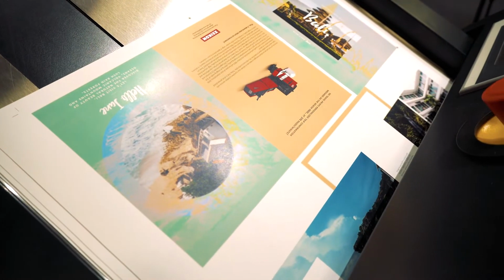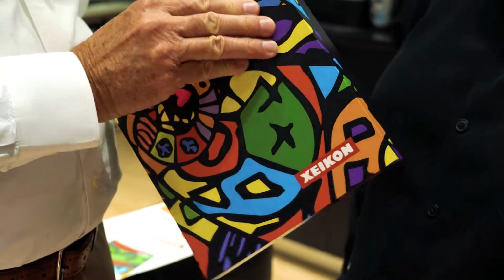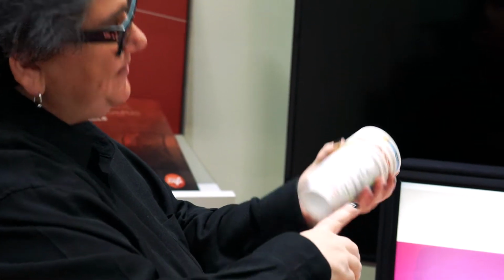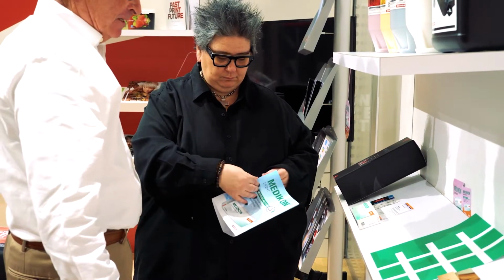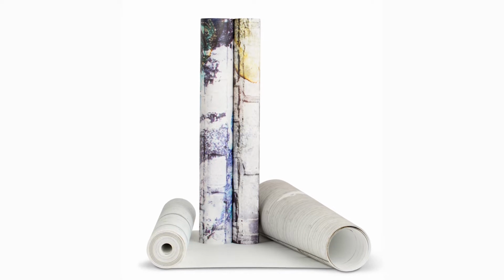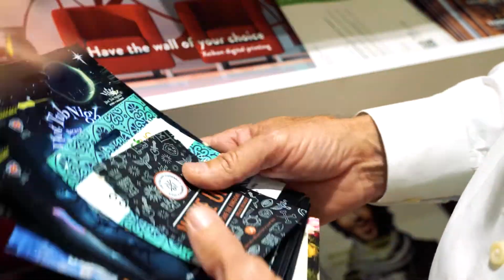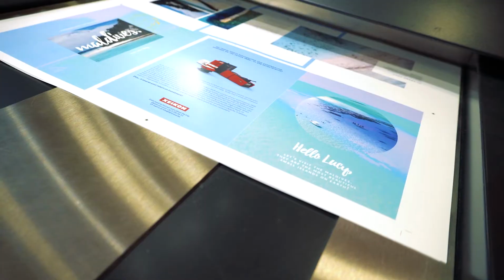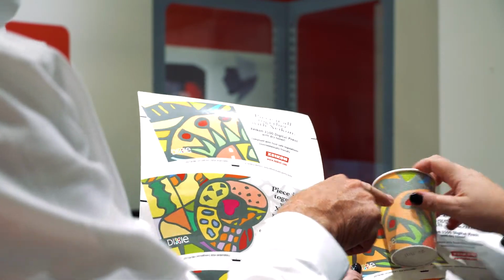Unique Packaging for Marketing with Xeikon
Not all printers offer packaging and this is a huge missed opportunity. Unique packaging for marketing lets you offer clients a wider range of printing possibilities and applications! Xeikon does all of this and more.

Learn about the print and packaging possibilities with presses from Xeikon. Step up your print marketing game... Peacock Long and Prosper!

Project Peacock is produced by Print Media Centr.

Project Peacock Peeks was directed, filmed and edited by Inkish.TV.